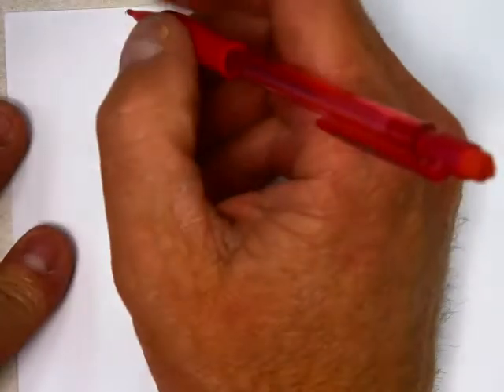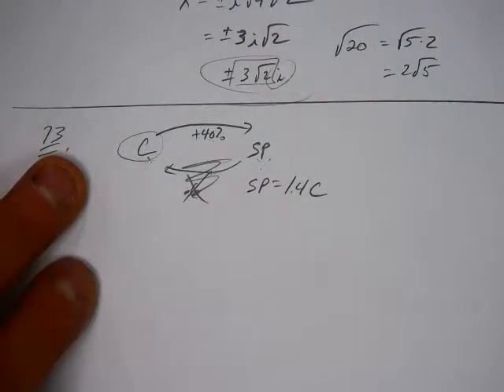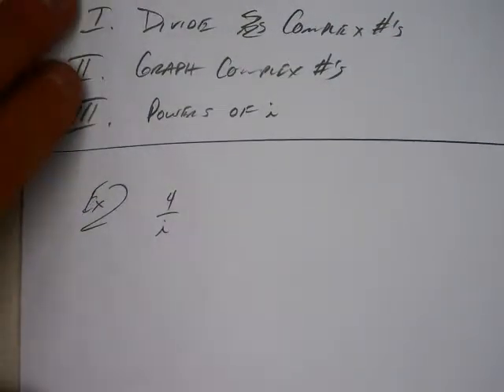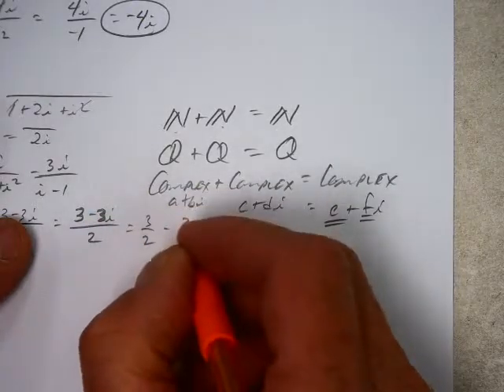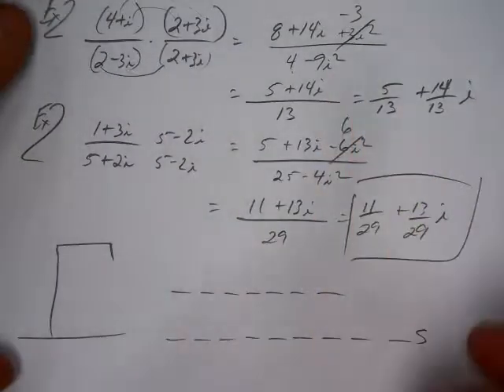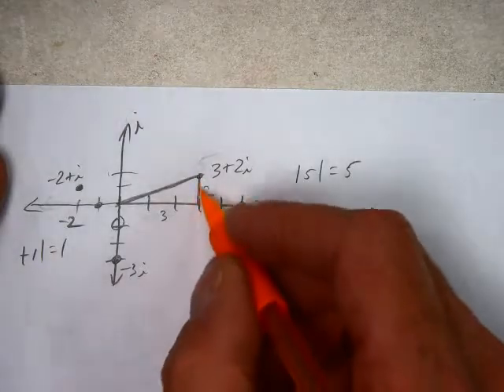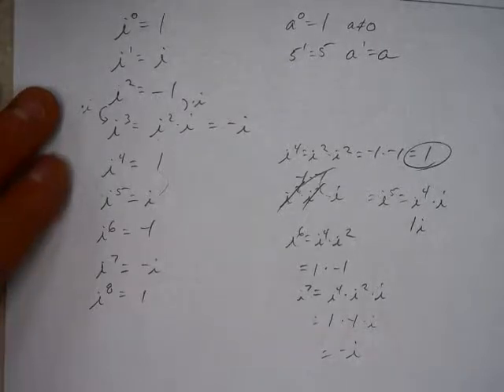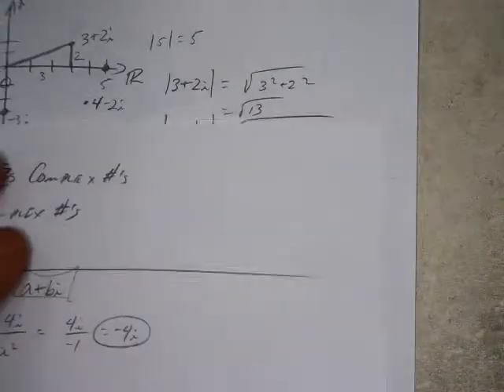Alg2 12 4